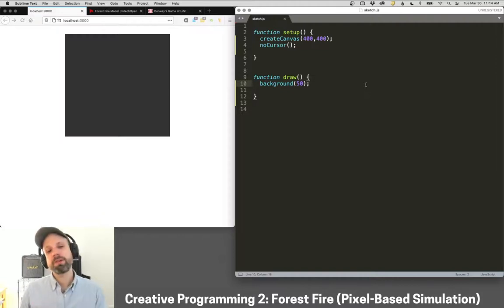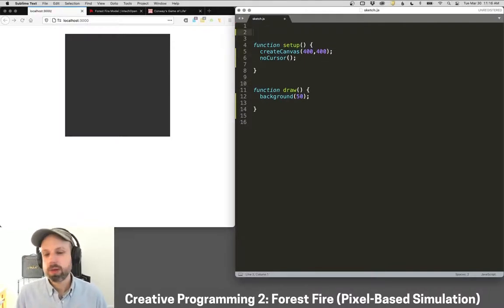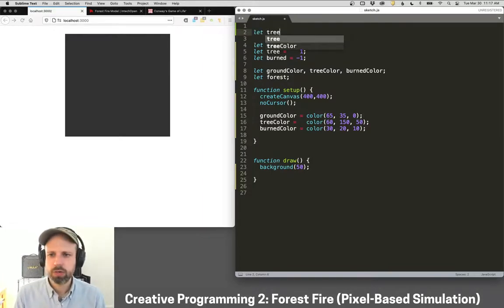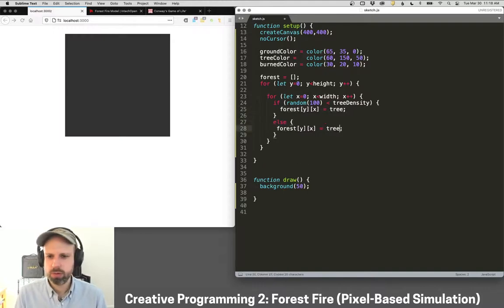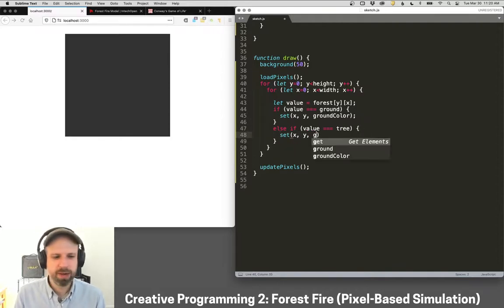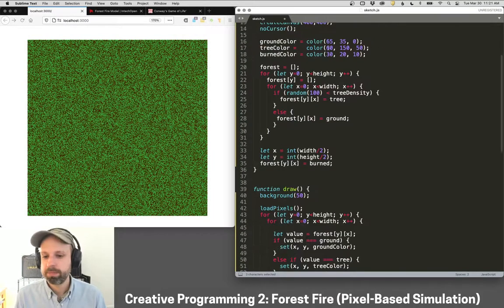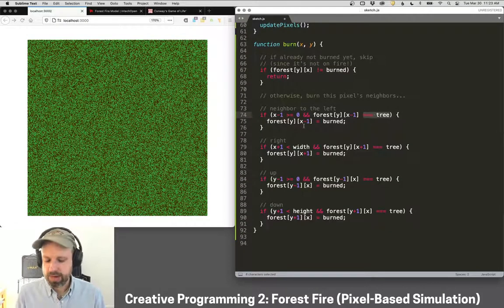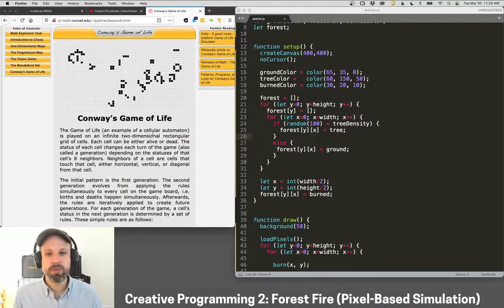CP2: Forest Fire – Simulation in p5.js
Based on a classic chaotic algorithm (citation is tricky) described in James Gleick's amazing book "Chaos." This example uses the grid of pixels instead of discreet objects: green are trees and black is empty space. A single random pixel (the seed) is started on fire. Each frame we test every pixel: if it's on fire, we set fire to any neighboring trees. This kind of grid-based system works great for terrain-generation too!

CHALLENGES
❓ Can you keep track of the number of pixels burned each frame and reset the simulation when it's zero?
❓ Can you add wind that makes the fire move faster in one direction?
❓ Can you add other elements to our landscape, perhaps ones like rocks or ponds that don't burn?